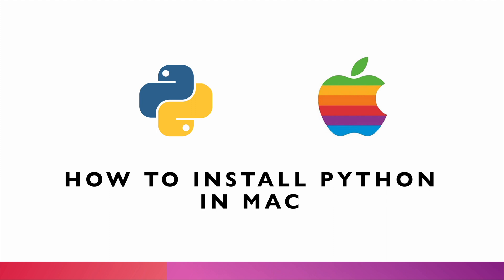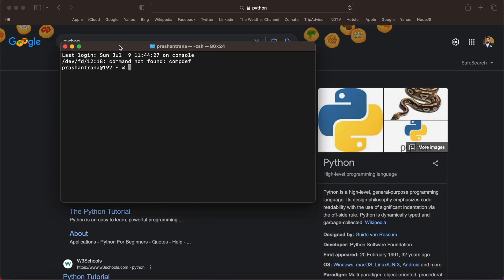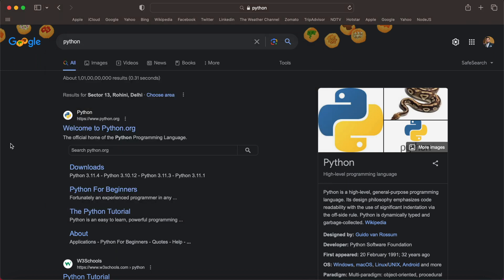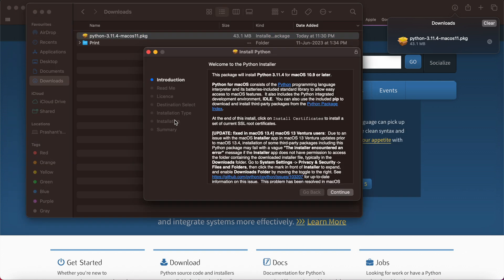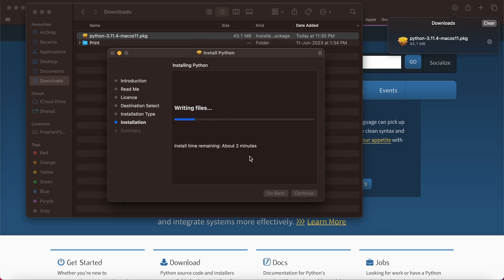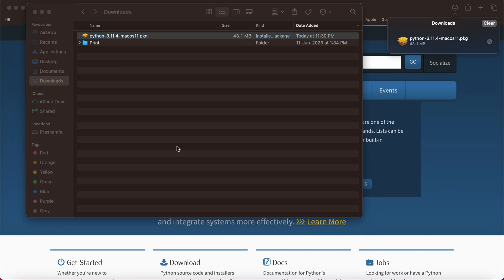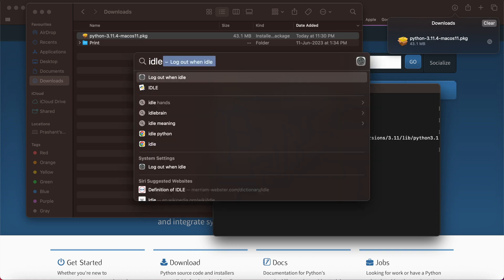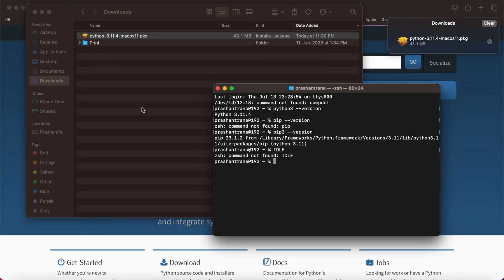How to Install Python in MacOS M1/M2 | Configure and Install - 2023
In this video we have shown How to Install the Python (python3) on Macbook M1/M2. And also Verifying the Python Installation.

Python Commands - python3 --version